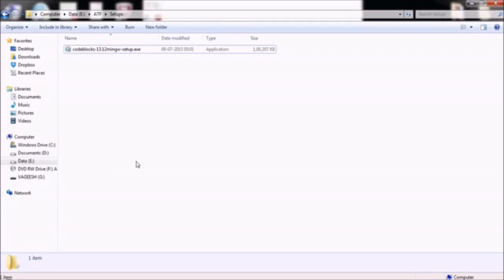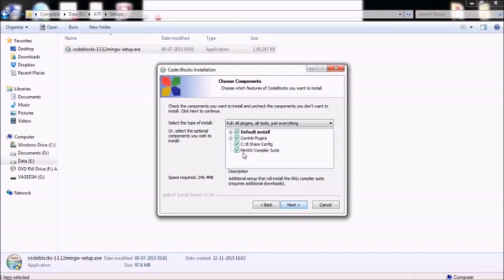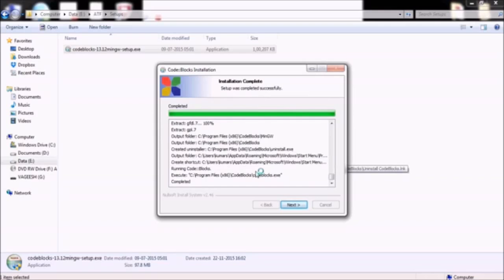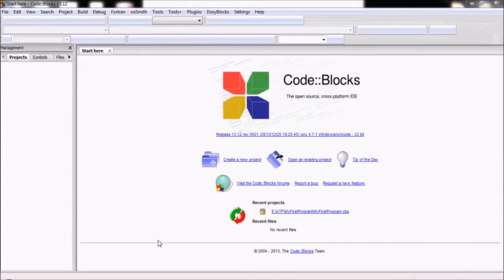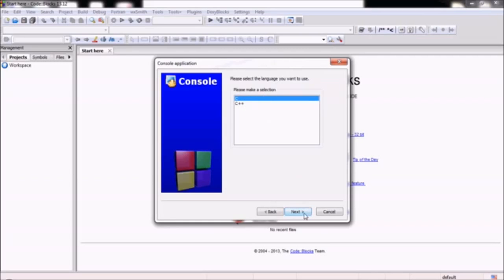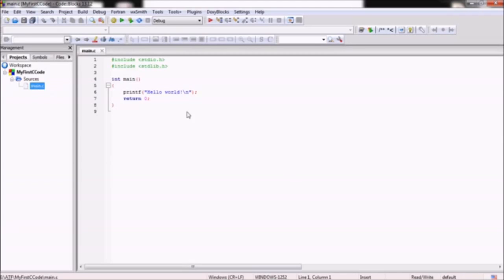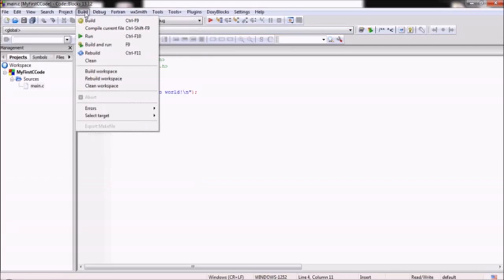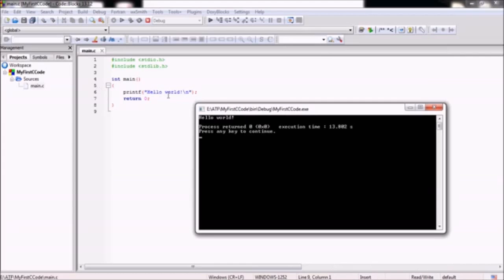5. | Setting up the Programming Environment on Windows (Part 2) | - C Language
C Language: Computer Applications:

for more videos on C Language.